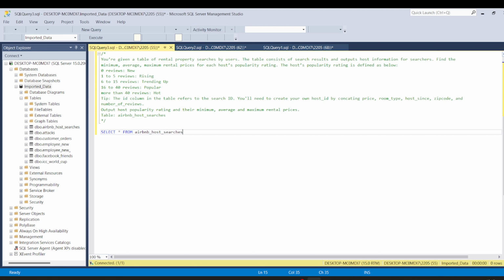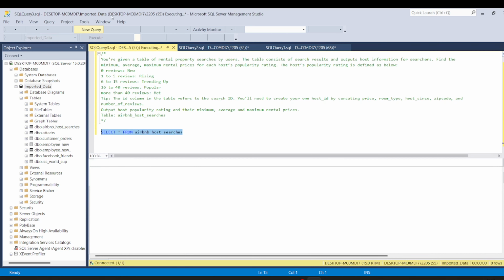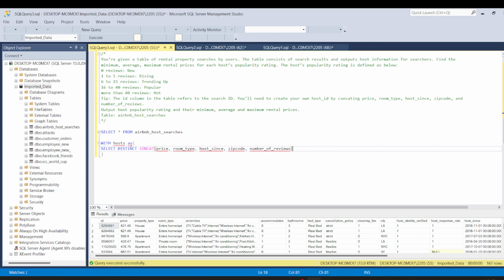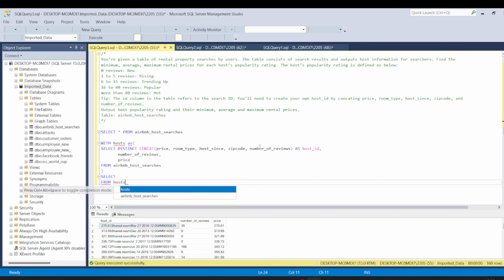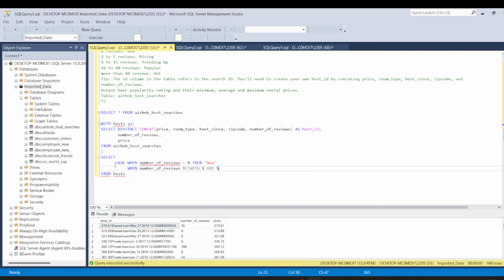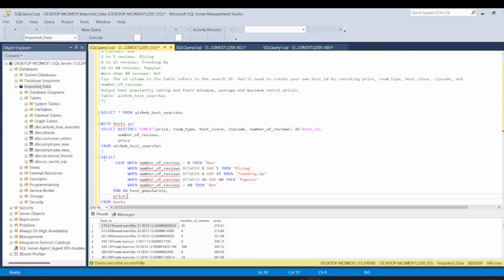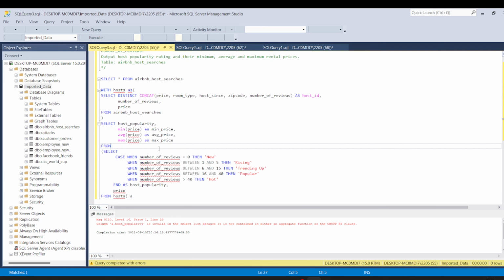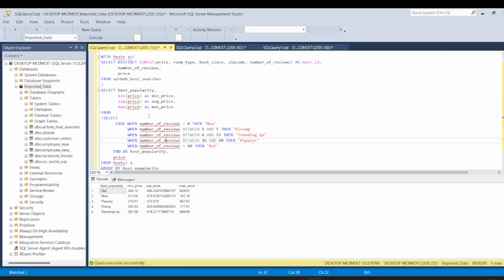Host Popularity | Asked by AirBnb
In this session, we will solve the SQL interview questions which cover the concept of:
1) Subquery
2) Case expression
3) Aggregation function
4) Join